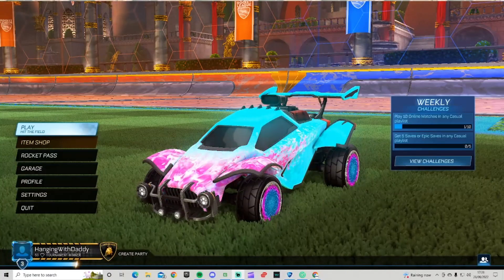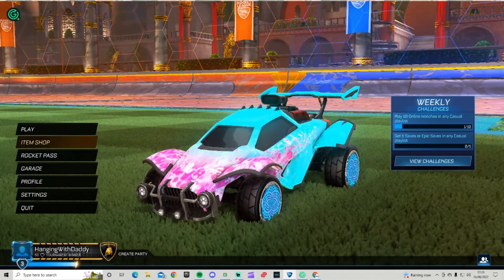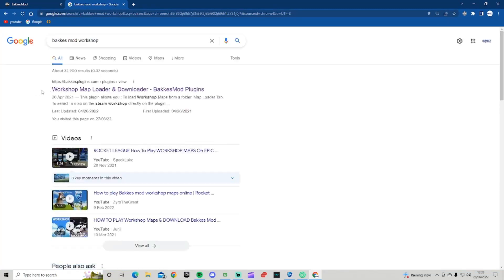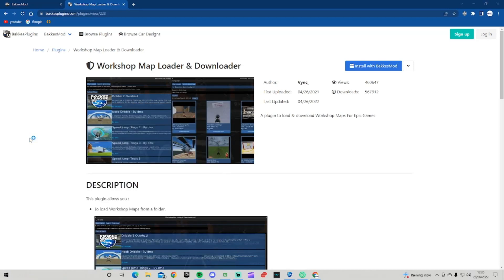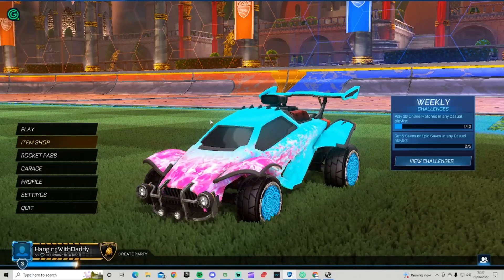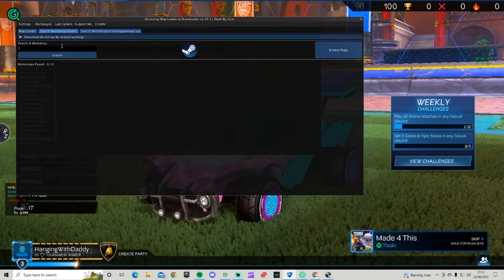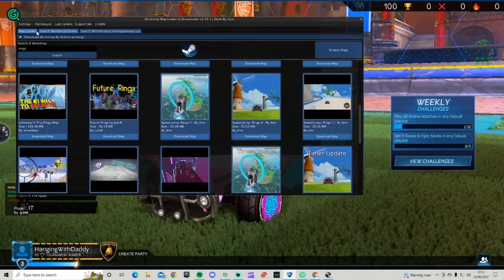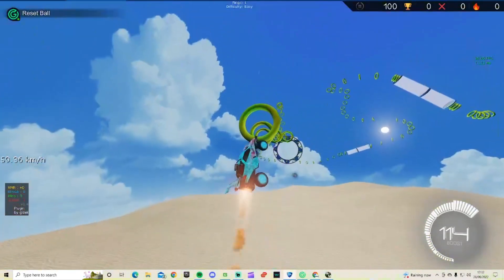HOW TO GET WORKSHOP MAPS ON EPIC GAMES! (EASIEST WAY) | ROCKET LEAGUE